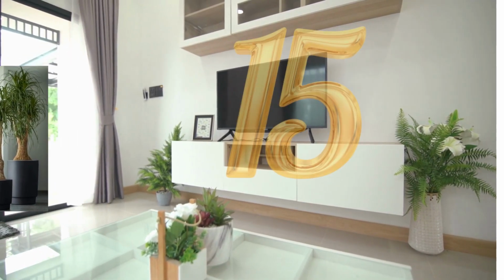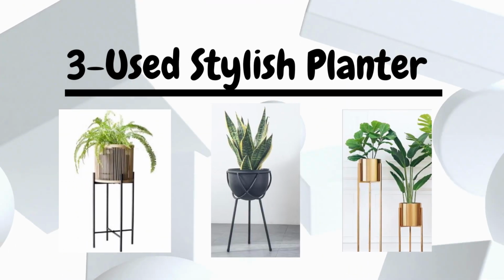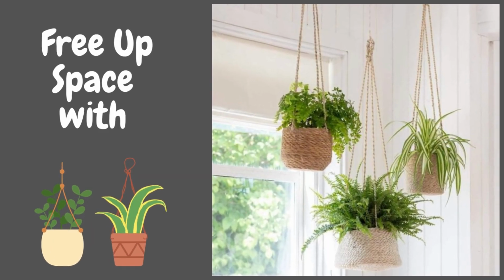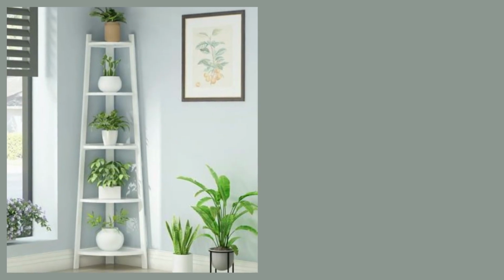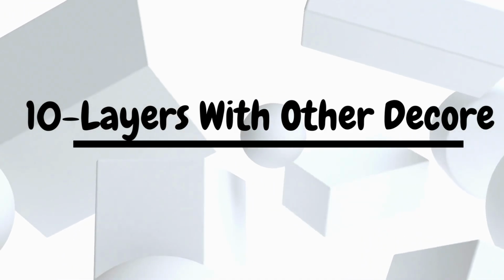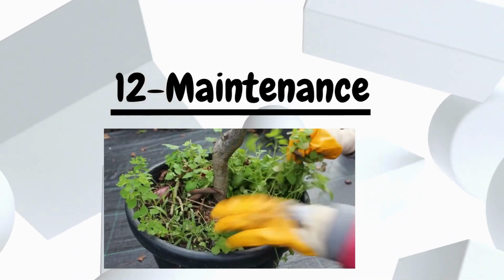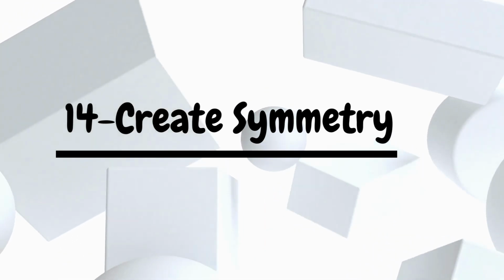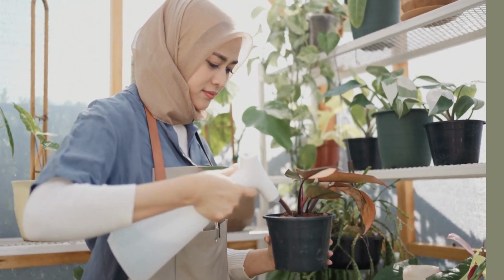15 - living room plants decoration ideas || plant decoration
15 - living room plants decoration ideas  || plant decoration
living room plants decoration ideas
living room decorating ideas
13 Succulent DIY Ideas
indoor plants decoration ideas  indoor plant decoration room decoration video lucky bamboo
money plant decoration ideas
indoor plants decoration ideas in living room
indoor plants for living room
modern living room  with plants
Latest most beautiful garden decoration ideas , Landscaping decorations designs 2023,
55+ Beautiful Living Room Plants Decor Ideas
Plants for every corner of your home
Styling with Indoor Plants | Julie Khuu
how to decorate living room corner with plants
Beginners Houseplant Tour + Styling Tips (Decorate With Indoor Plants 🌱)
"Transform Your Living Room with Plant Decor: In this inspiring video  discover the secrets to creating a lush and inviting living room oasis through the power of indoor plants. From selecting the perfect greenery to arranging them in decorative pots, this video provides step-by-step guidance on how to elevate your living space with the beauty of nature. Join us as we explore different plant varieties, share maintenance tips, and showcase creative placement ideas to infuse life and vibrancy into your living room. Get ready to breathe new life into your home with this captivating plant decoration tutorial!"
30 Best indoor plants in small pots, Decoration of living room

00:00 Introduction
00:14 choose the right plant
00:38 Mix plant size
01:04 used stylish planter
01:53 hanging planters
02:15 use succulent sand  cacti
02:47 plants stands and shelves
03:01 create a focal point
03:32 indoor vines
03:52 mix decore concept